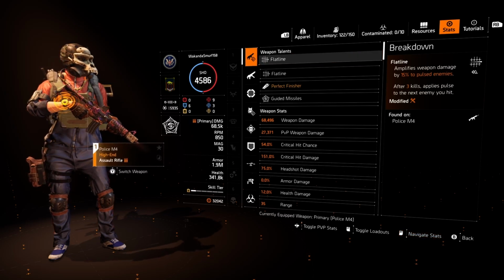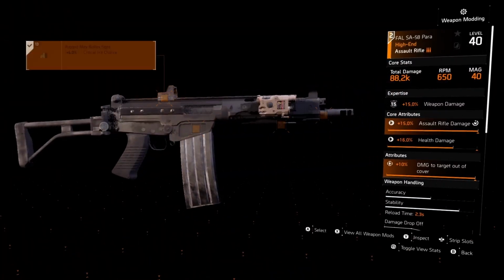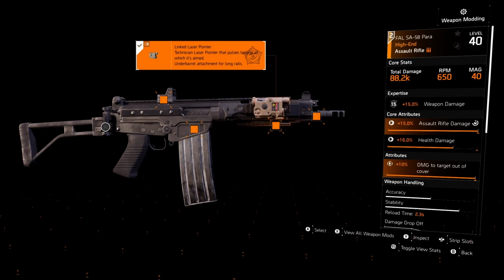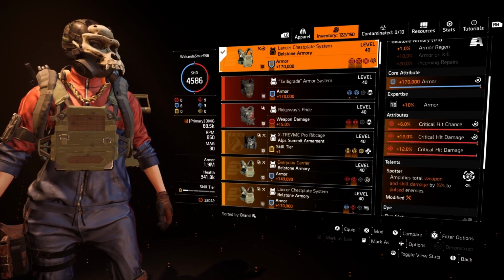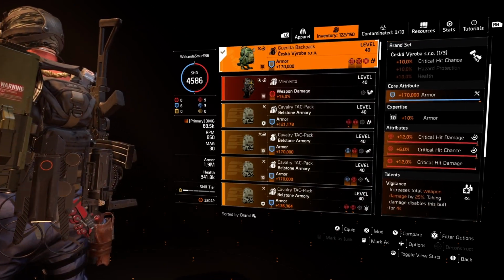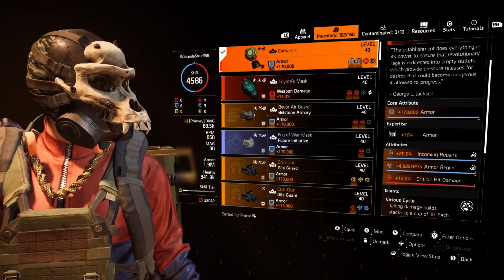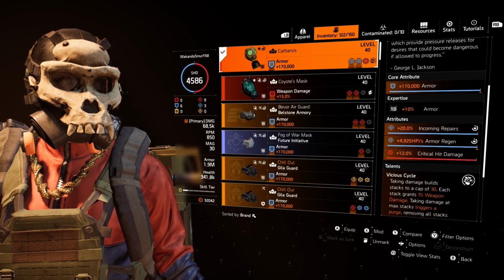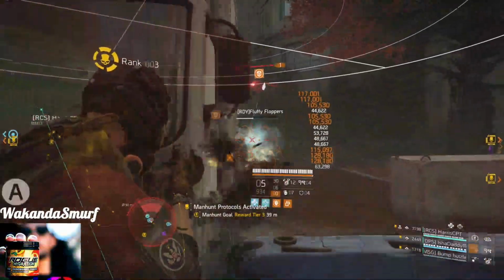Division 2 | Hardest Hitting Regen Build with Spotter & Catharsis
This Spotter Regen build has survivability & plenty of damage at 1.9 million armor.